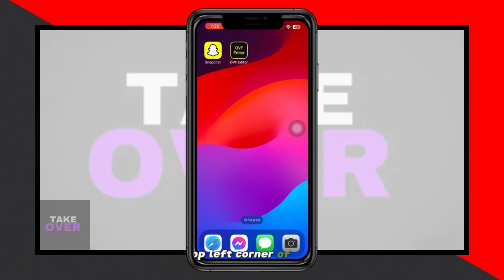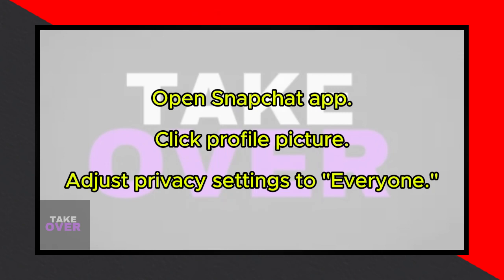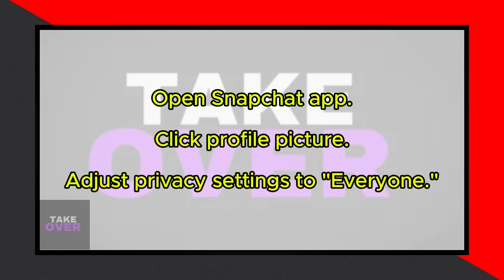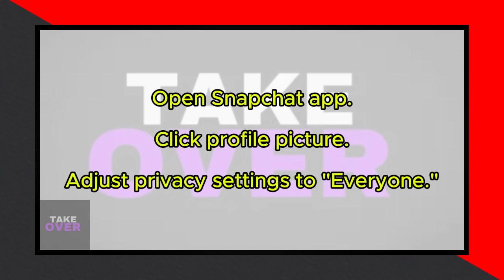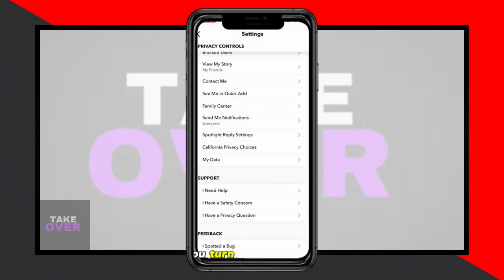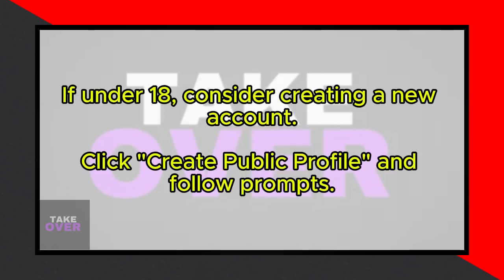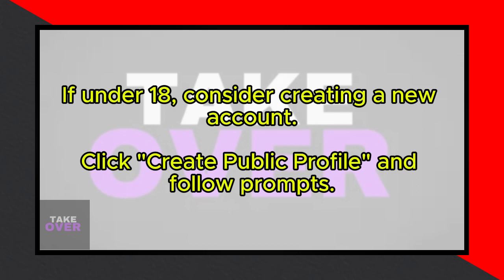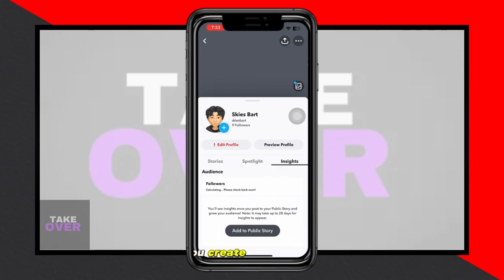How to Make Snapchat Public Profile (Updated 2024) | Make Public Profile on Snapchat - EASY